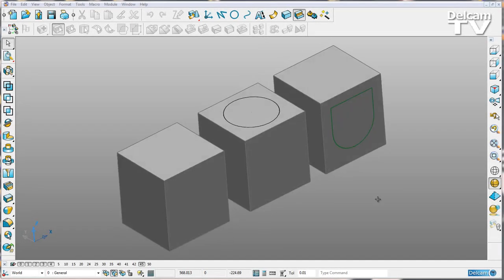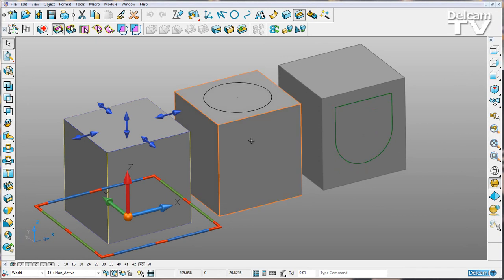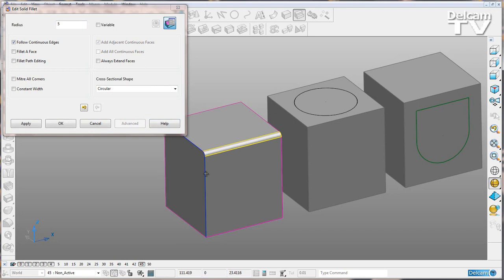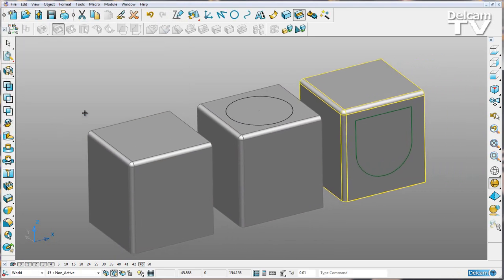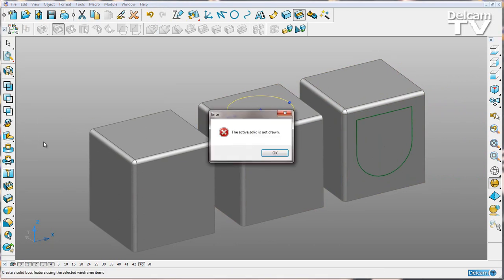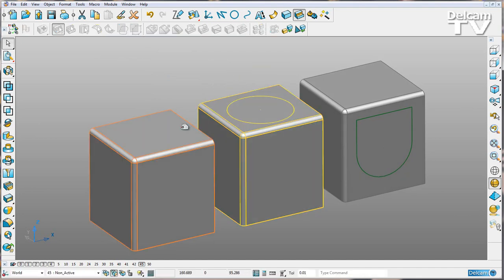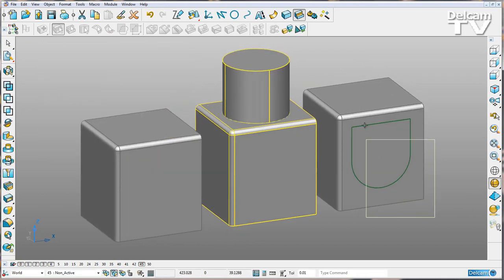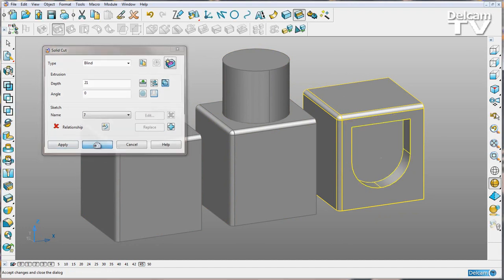Solid Modelling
Add features such as fillets and holes to any solid without the need to ‘activate’ it first